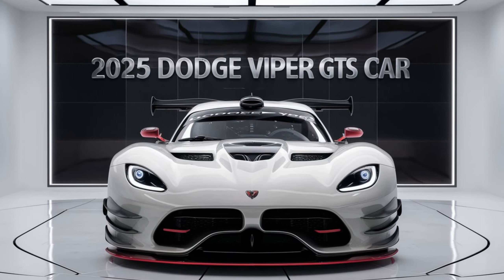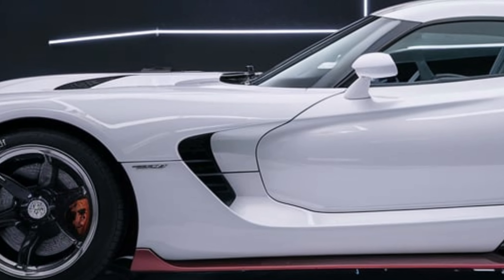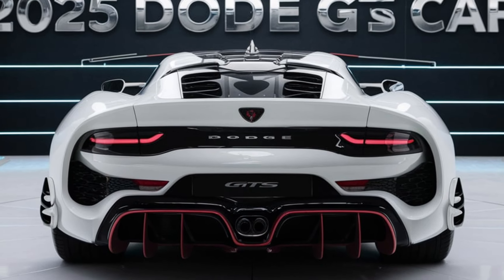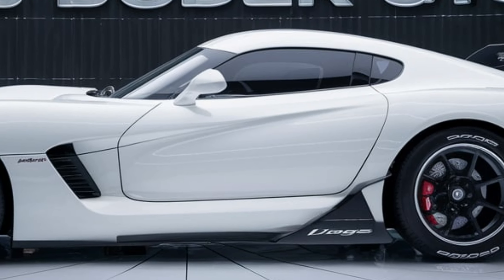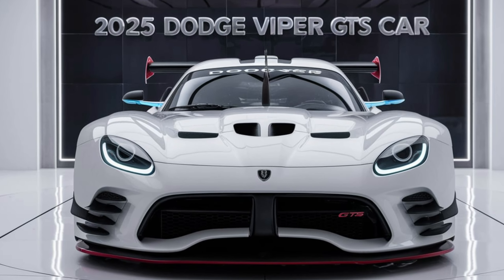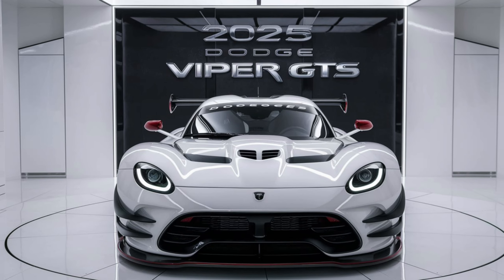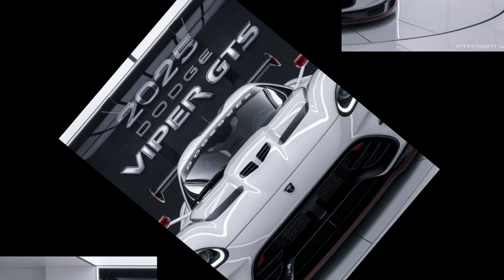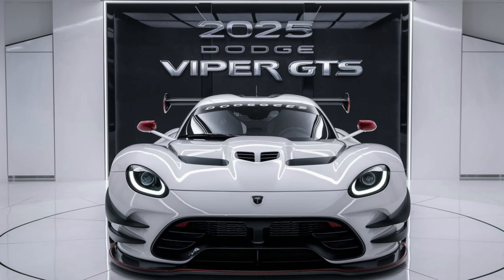Unveiling the BEAST: 2025 Dodge Viper GTS – The Ultimate Supercar is BACK!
Get ready to experience the sheer power and jaw-dropping performance of the 2025 Dodge Viper GTS! In this video, we take an in-depth look at Dodge's iconic supercar that's been reimagined for the future. From its aggressive design to its monstrous V10 engine, the 2025 Viper GTS is set to dominate the roads once again. Don’t miss out on this exclusive first look – watch until the end to see why this beast is the ultimate supercar of the decade!"

Cover title:
1. "2025 Dodge Viper GTS – The Return of an American Legend!"
2. "Why the 2025 Dodge Viper GTS Will Blow Your Mind!"
3. "Is the 2025 Dodge Viper GTS the Best Supercar Ever Made?"
4. "2025 Dodge Viper GTS: Everything You Need to Know!"
5. "The 2025 Dodge Viper GTS – A Supercar Like No Other!"
6. "2025 Dodge Viper GTS: The V10 Monster Reborn!"
7. "5 Reasons the 2025 Dodge Viper GTS is the Ultimate Track Weapon!"
8. "First Drive: 2025 Dodge Viper GTS – A True American Muscle!"
9. "2025 Dodge Viper GTS vs. the World – Can It Beat the Competition?"
10. "2025 Dodge Viper GTS Full Review – The Legend Lives Again!"
11. "What Makes the 2025 Dodge Viper GTS So Special?"
12. "2025 Dodge Viper GTS Sound Test – Hear the Roar of the V10!"
13. "Behind the Wheel of the 2025 Dodge Viper GTS – Raw Power Unleashed!"
14. "2025 Dodge Viper GTS – The Supercar That Defies Expectations!"
15. "2025 Dodge Viper GTS: A Closer Look at the Ultimate Muscle Car!"